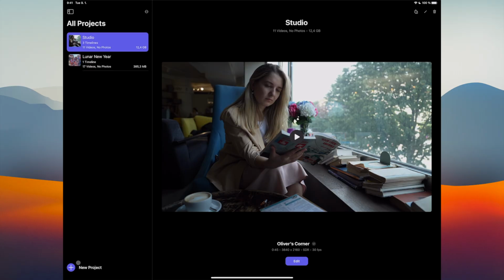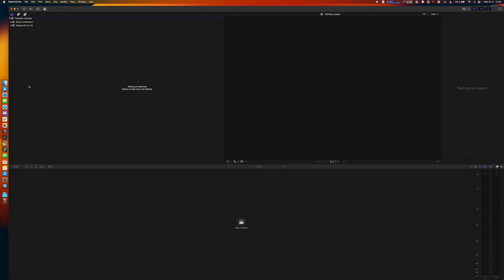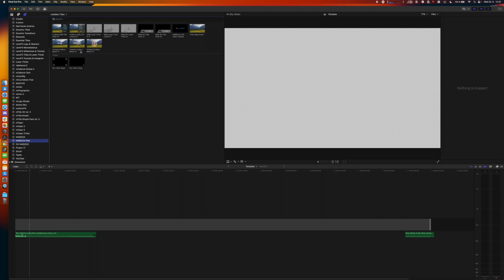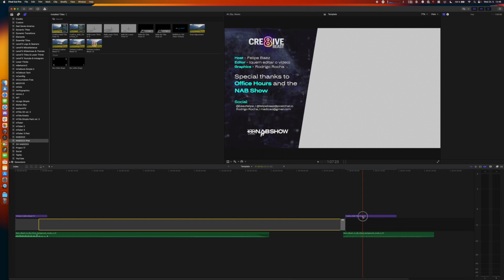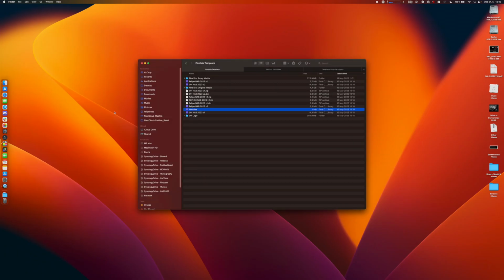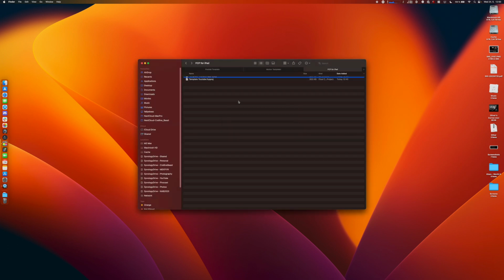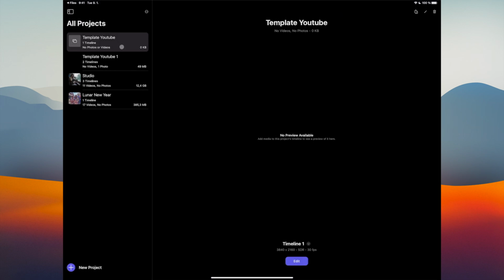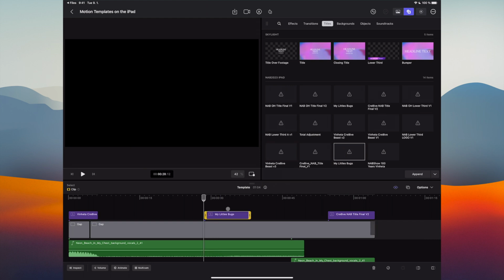Motion Templates on the iPad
In today's video, we delve into the new Final Cut for iPad, discussing how to streamline your editing workflow with a templated approach and how to get YOUR Motion Templates on FCP for iPad.